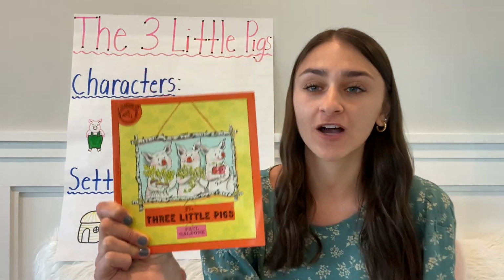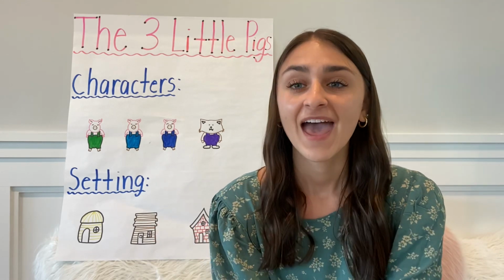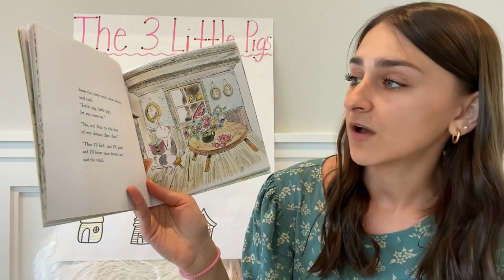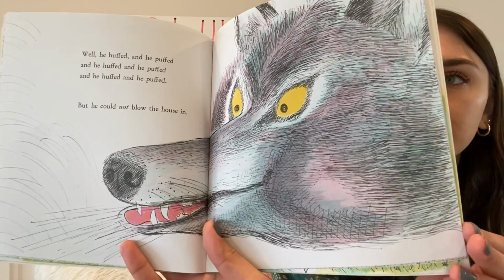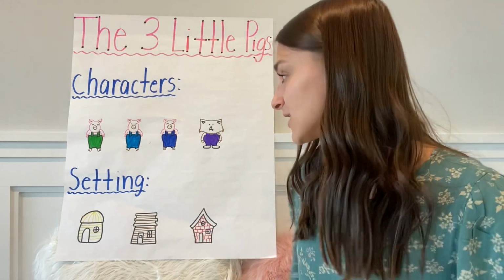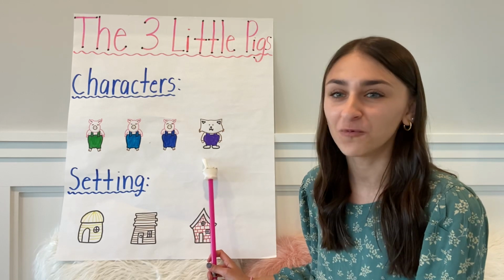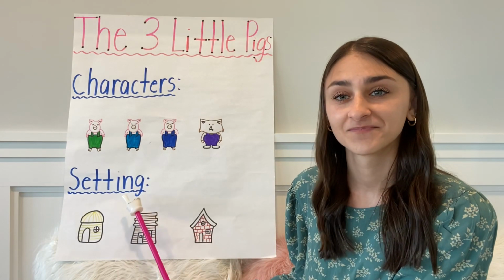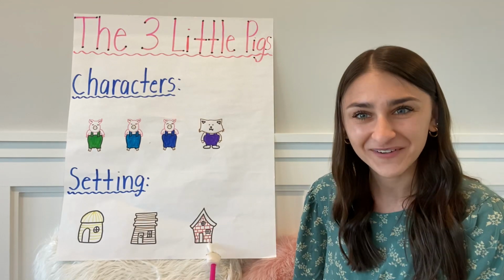The 3 Little Pigs + characters & setting